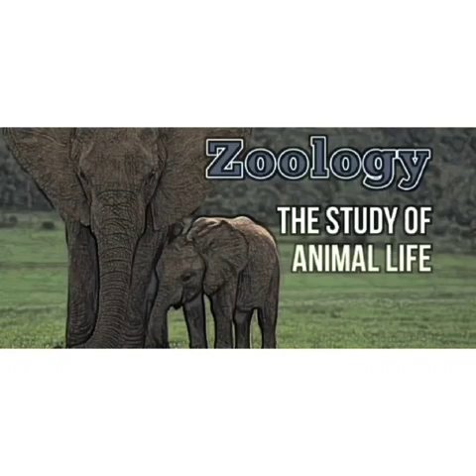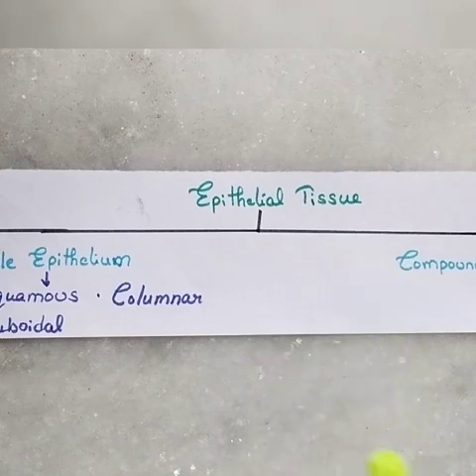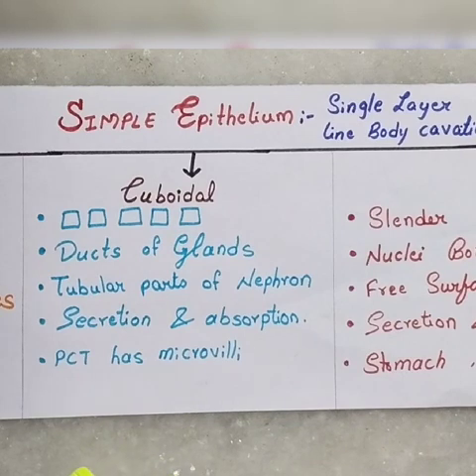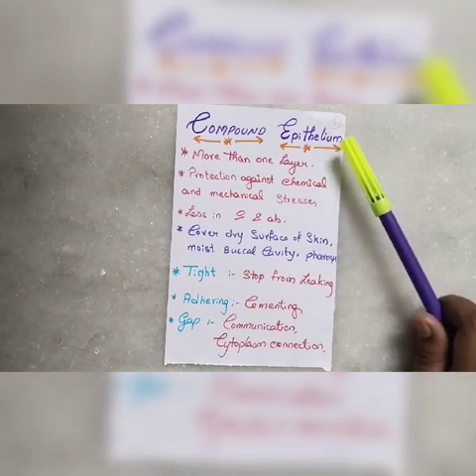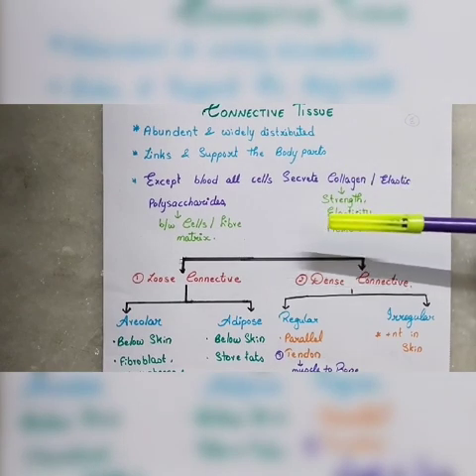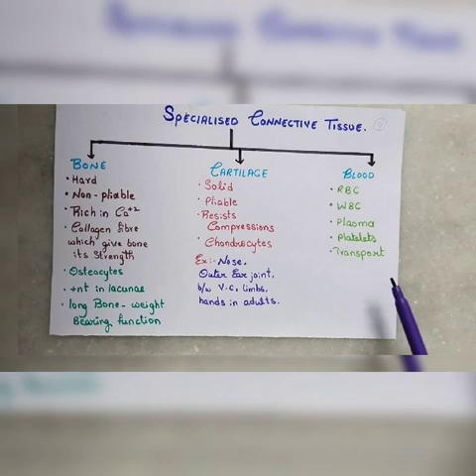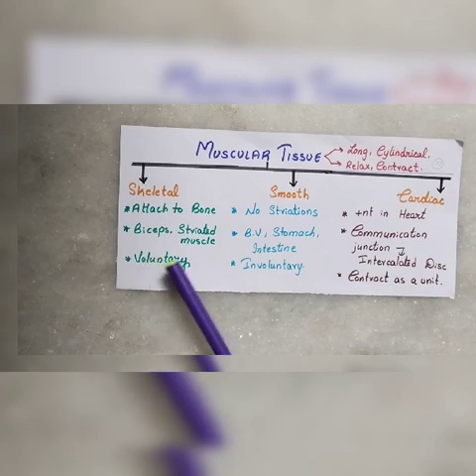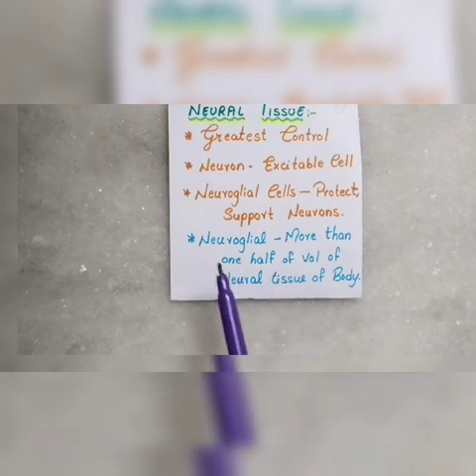Structural Organisation In Animals in 15 Minutes | NEET Asthithva Series | Vishnu's Smart Info